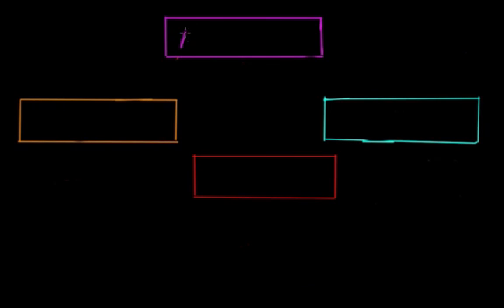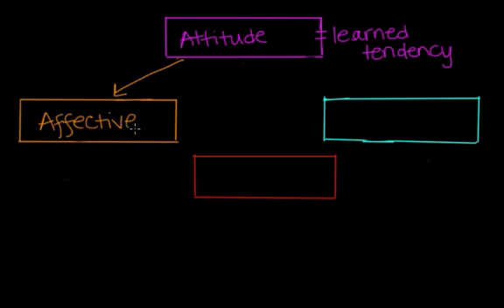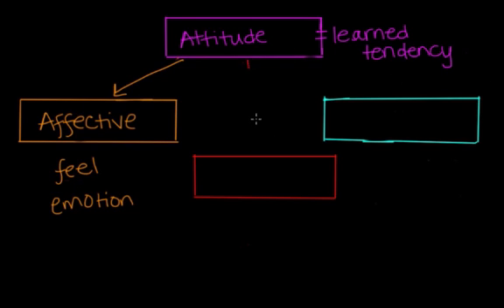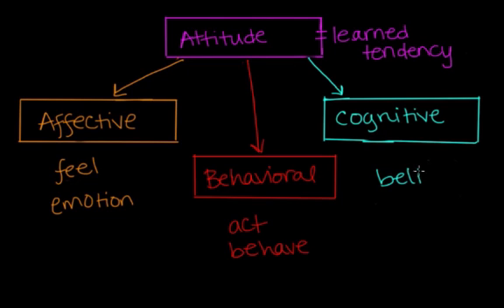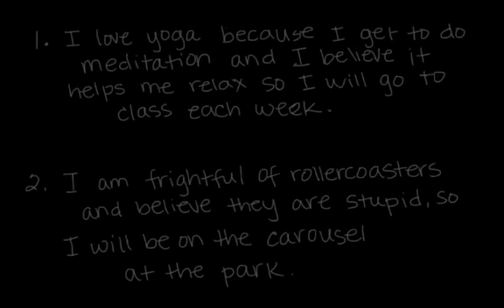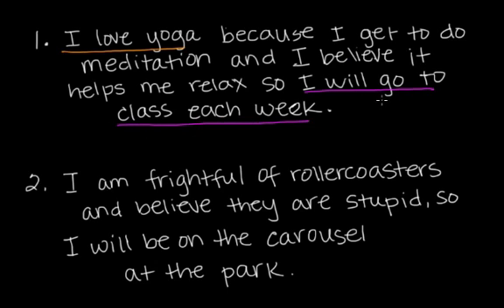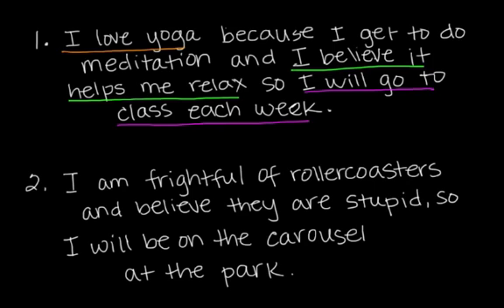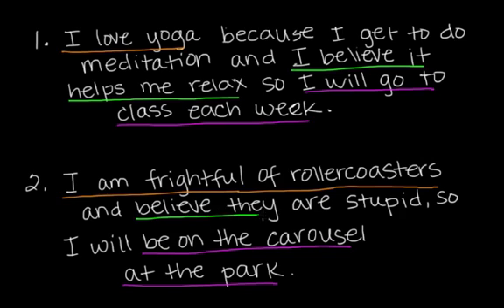Components of attitudes | Behavior | MCAT | Khan Academy